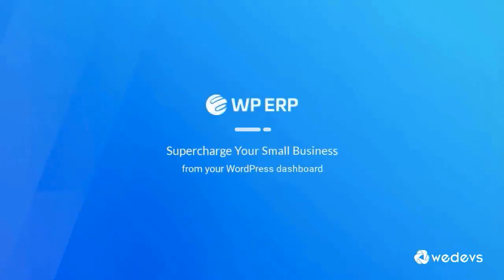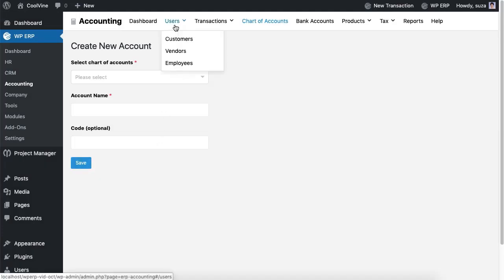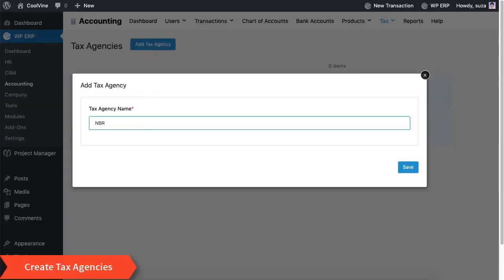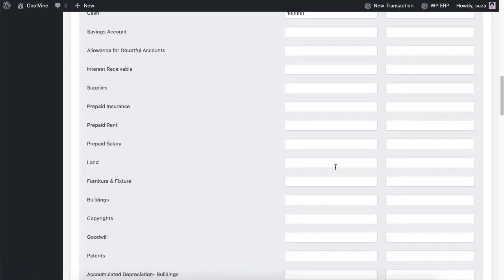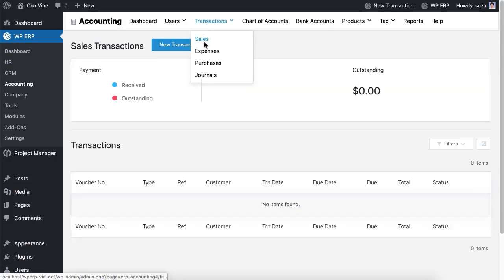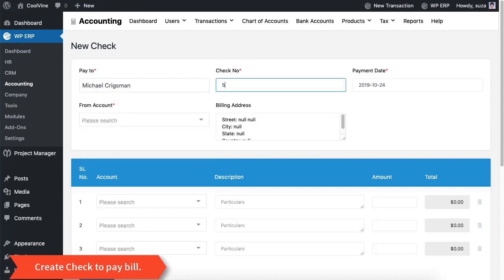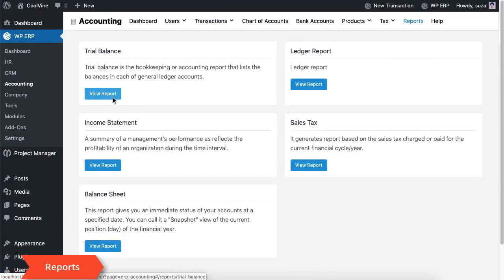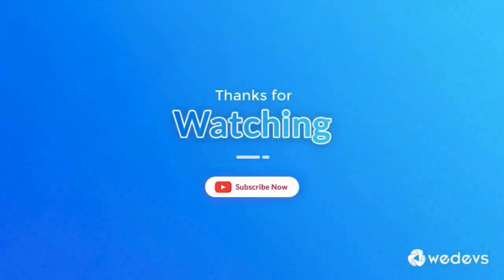How to set up and configure WordPress Accounting 2022 || how to build website on WordPress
As a business owner, you may find difficulties to maintain your day-to-day business transactions. Yes, it’s really tough to manage accounts & employees, get reports, analyze data and prepare plans all at once from a single place.

But you know, today nothing is impossible with the help of advanced technology. We came up with the first full-fledged ERP solution in the WordPress ecosystem, especially for SMEs. We are updating our solution on a regular basis to meet your needs. Recently we updated our Accounting Module.

So, it’s now easier to manage all your business accounts with WP ERP Accounting with almost zero efforts. Let’s have a look on how to properly implement this awesome solution.